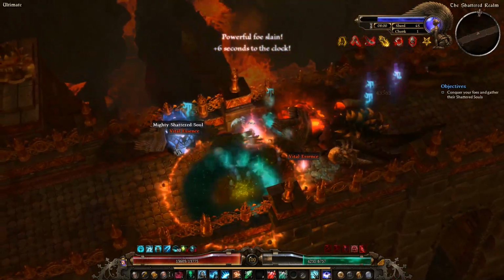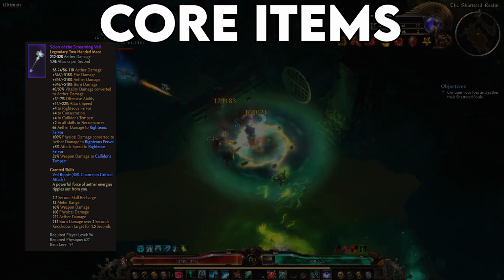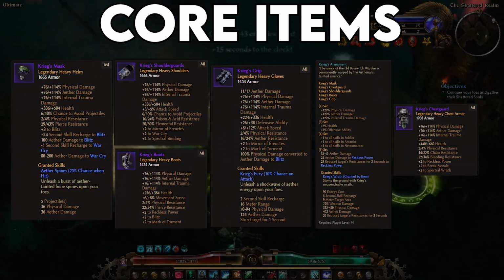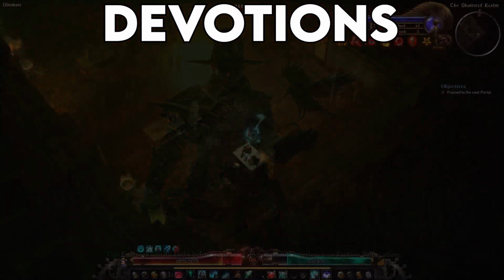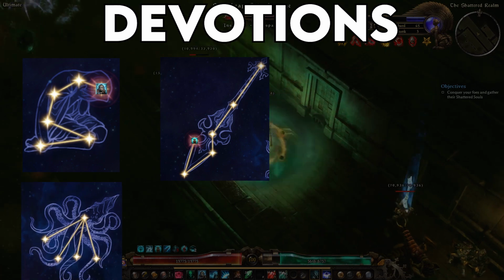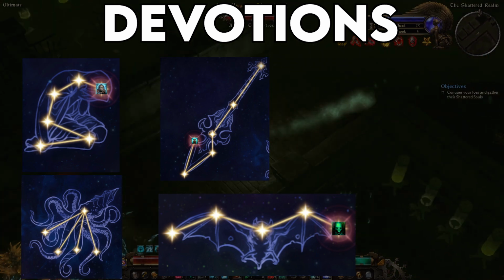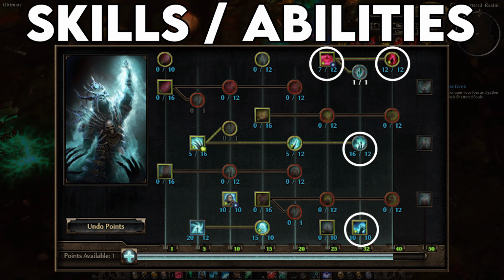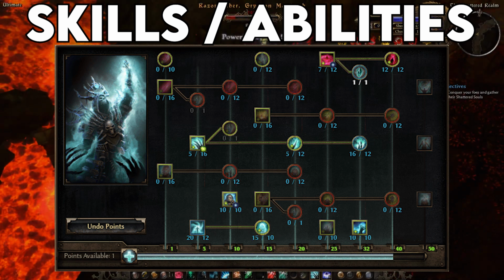Melt faces with the brand new "SoulStorm" Aether Callidor's Tempest Spellbinder! || Patch 1.1.8.1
A guide to the new SoulStorm Callidor's Tempest Spellbinder. Not the strongest build in the world, but hella fun and hella interesting .

Be a part of the Twitch Community! - Twitch.tv/armouredotter